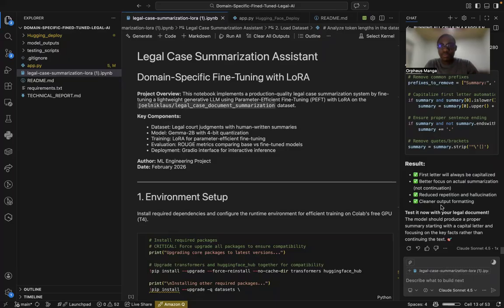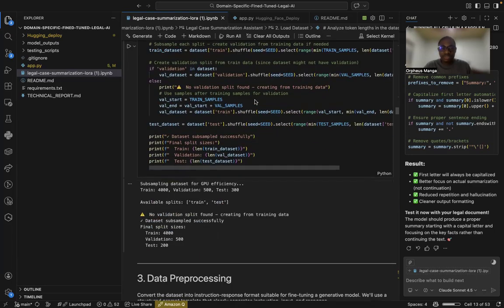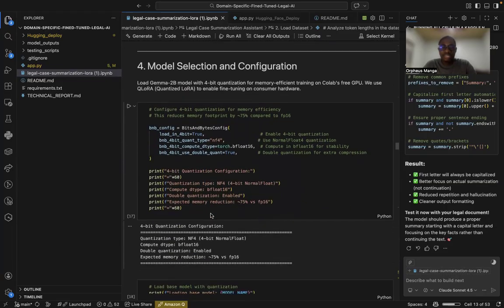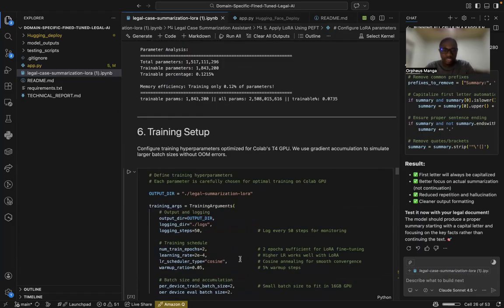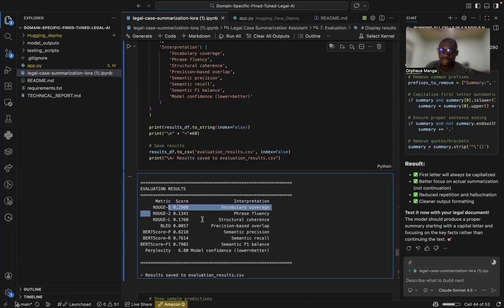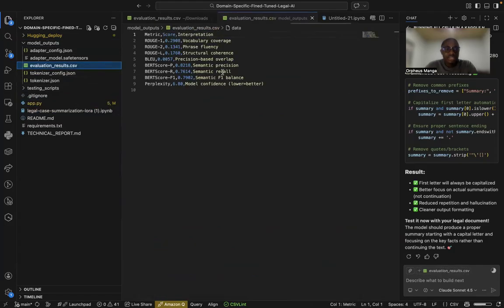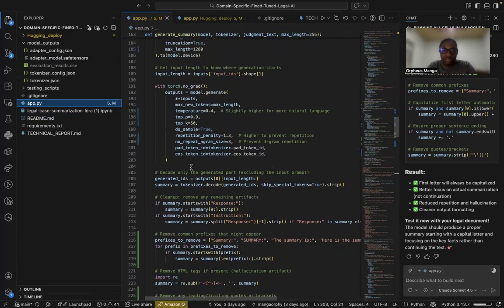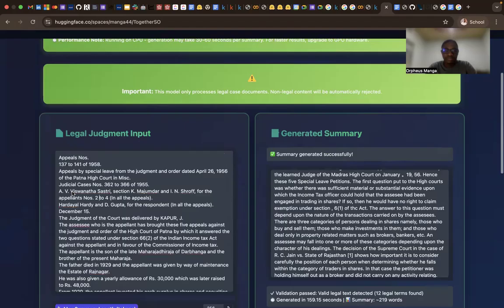Summative(Model Fine Tuning)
Machine Learning Techiniques 1
Domain-Specific Legal Case Summarization Using LoRA-Fine-Tuned Gemma-2B